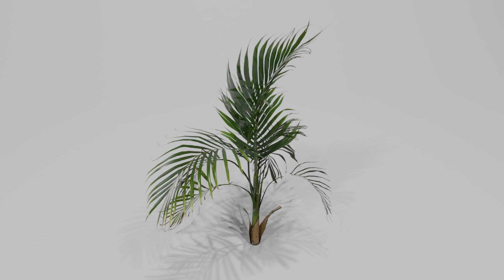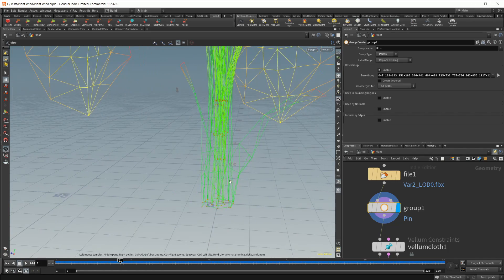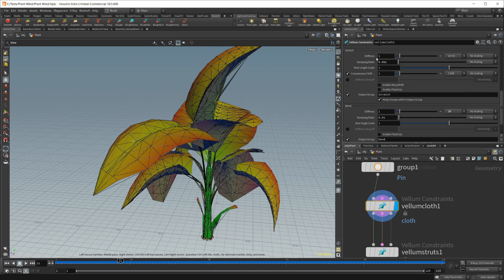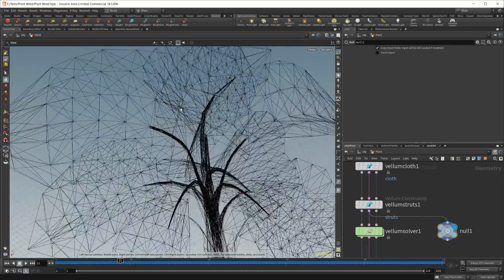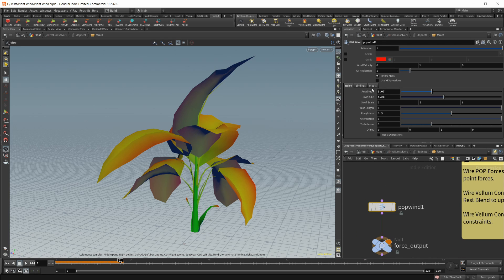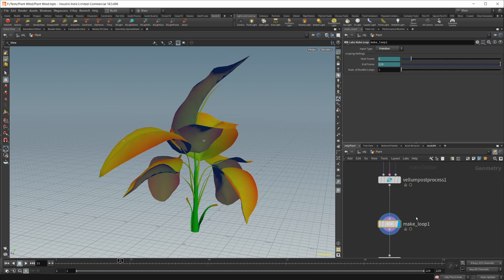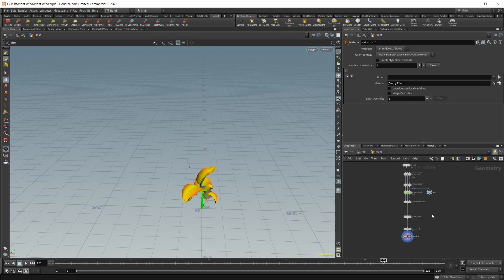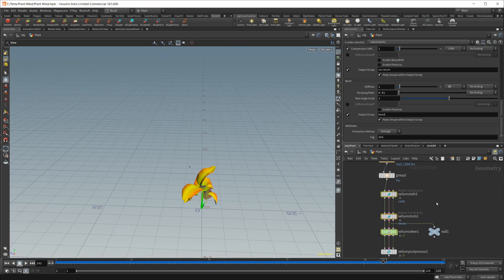How to Simulate Plants in the Wind in Houdini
Wind simulation is very easy to setup in Speedtree. What you may not have know is that is easy to setup in Houdini as well. Today we look at how to simulate plants in the wind in Houdini using the Vellum Solver.